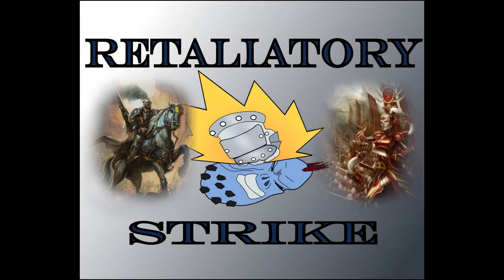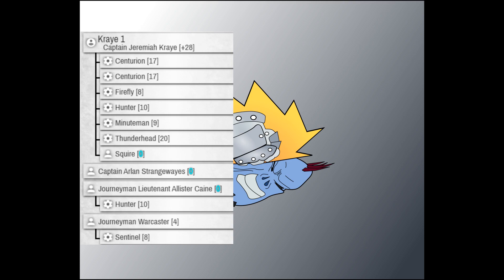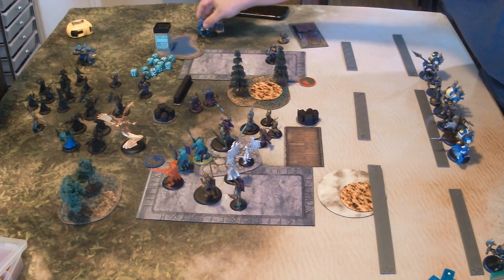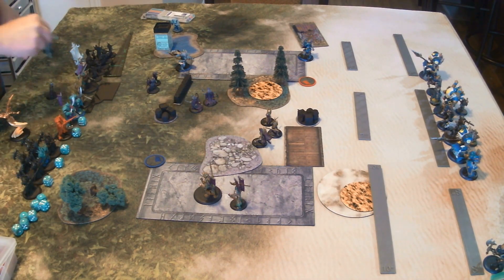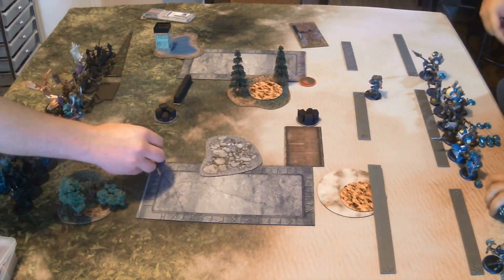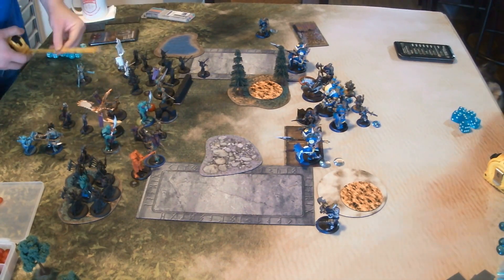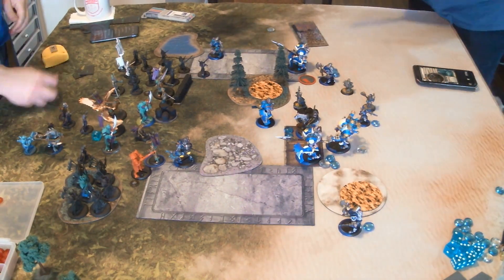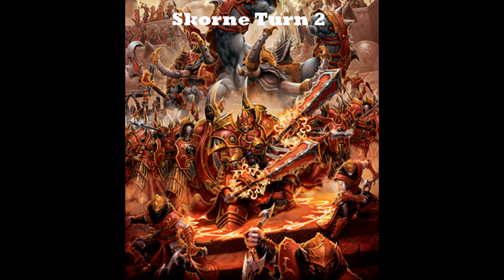Retaliatory Strike BatRep: Kraye Vs Makeda 2, 75 Pts. Warmachine and Hordes Battle Report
Hey everyone!

Coming at you with another Warmachine and Hordes Battle Report. Today we have some Cygnar vs Skorne. We hope that you enjoy this quick little game and let us know what else you would like to see on the channel!

Lists:

Cygnar:

Heavy Metal

Kraye
- Centurion
- Centurion
- Firefly
- Hunter
- Minuteman
- Thunderhead
- Squire

Captain Arlan Strangeways
Journeyman Lieutenant Allister Caine
- Hunter
Journyman Warcaster
- Sentinel

Skorne:

Masters Of War

Makeda 2
- Cyclops Savage
- Cyclops Savage
- Cyclops Savage
- Molik Karn
= Aptimus Marketh

Hakaar the Destroyer
Tyrant Rhadeim
Void Archon

Cataphract Arcuarii (Max)
Legends of Halaak
Paingiver Beast Handlers (Min)
Praetorian Swordsman (Max)
- Praetorian Swordsman Officer & Standard
Tyrant Commander & Standard Bearer